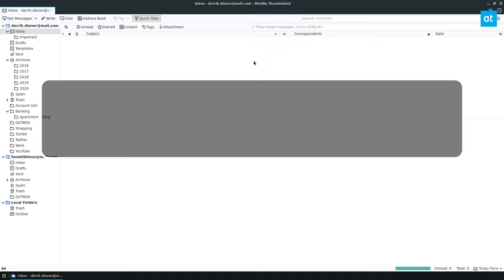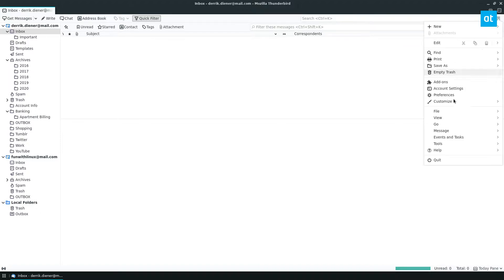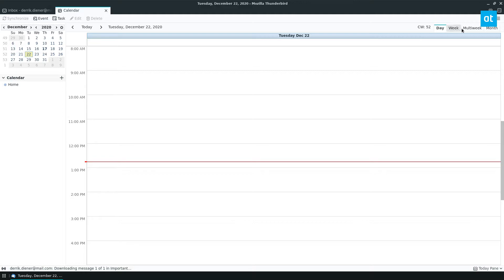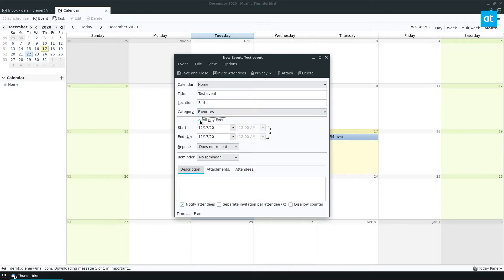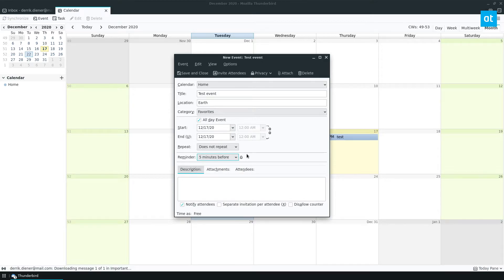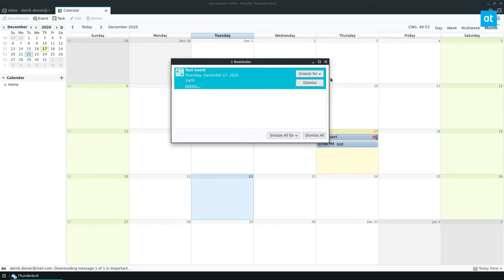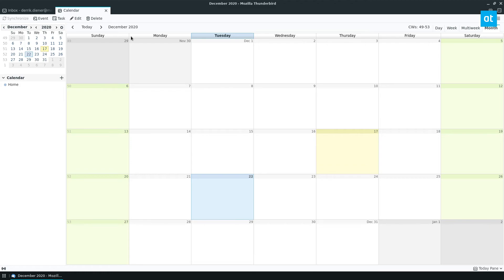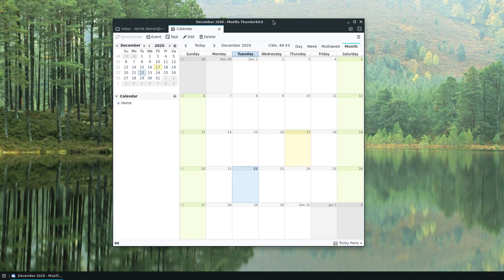How to use the new Thunderbird built in Calendar on Linux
Mozilla Thunderbird recently integrated a calendar system into the email client. The calendar system is quite nice and is very useful for those that relied on the Lightning calendar extension in Thunderbird in the past. In this guide, we’ll show you how to get the calendar system up and running.